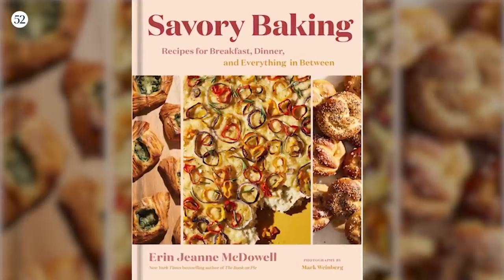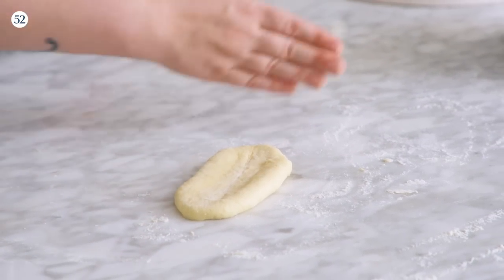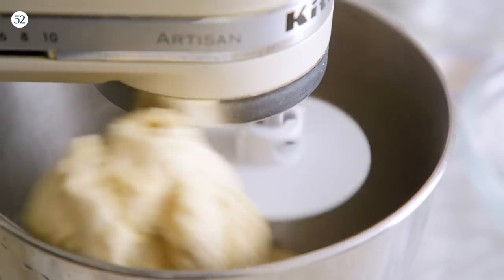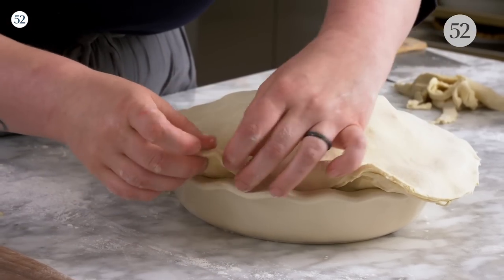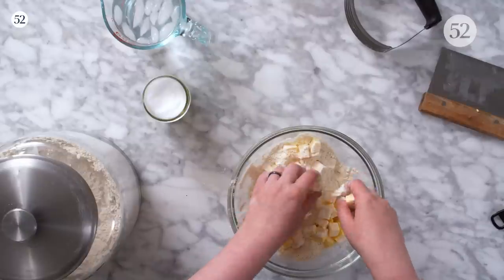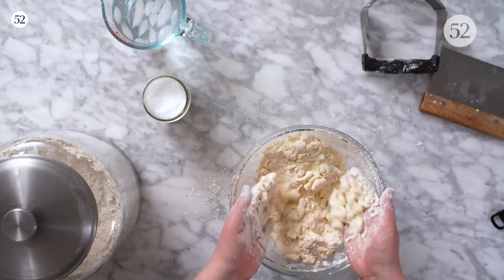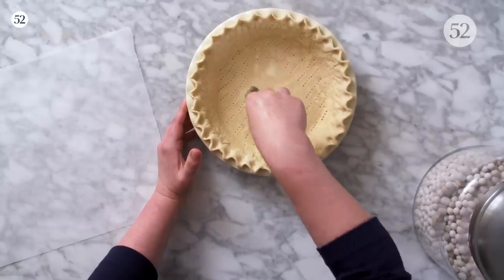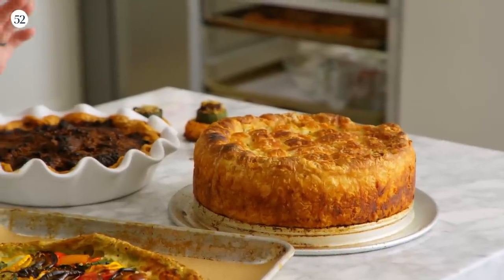Thanksgiving Tips with Erin McDowell | Genius Recipes with Kristen Miglore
A special Genius Recipes and Bake It Up a Notch cross-over! Erin walks Kristen through her most-asked Thanksgiving questions: fixing slumpy pie crimps, Parker House secrets, and the best post-feast getups for your leftover turkey.